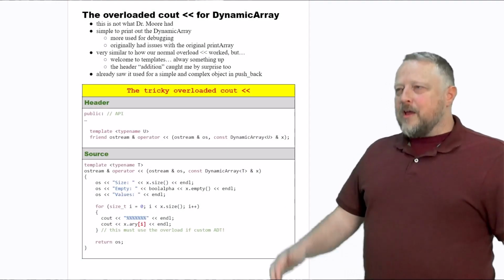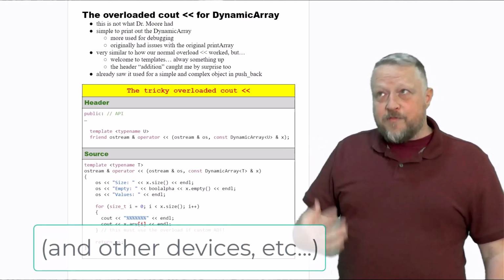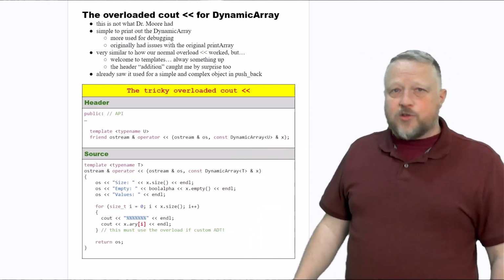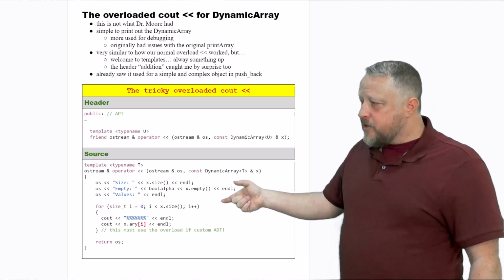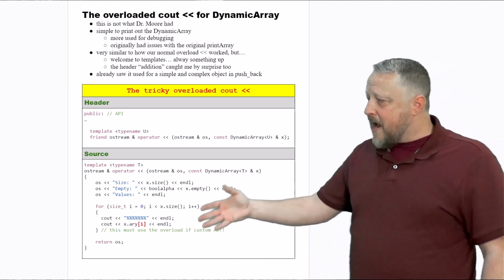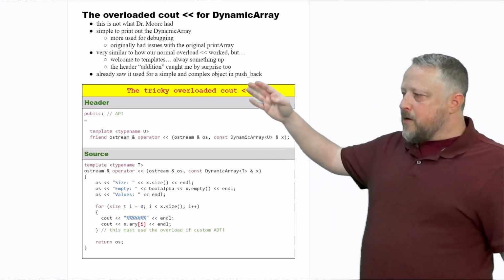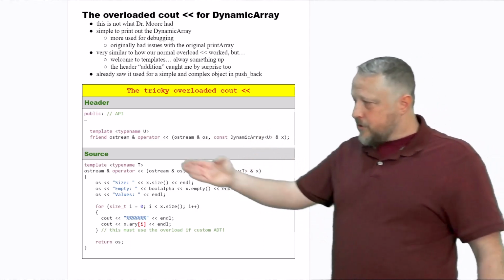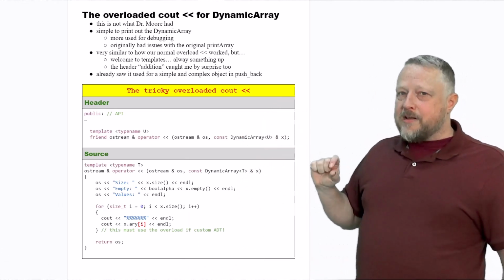10 - The overload cout for DynamicArray